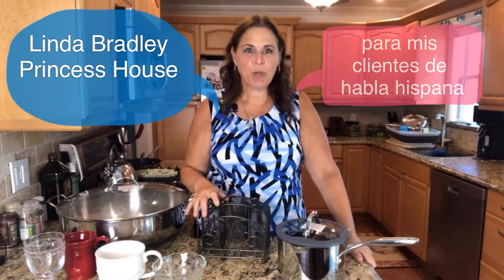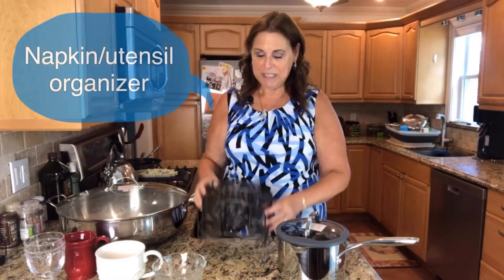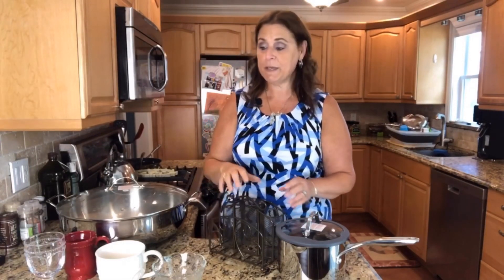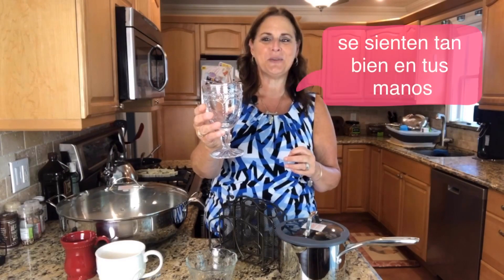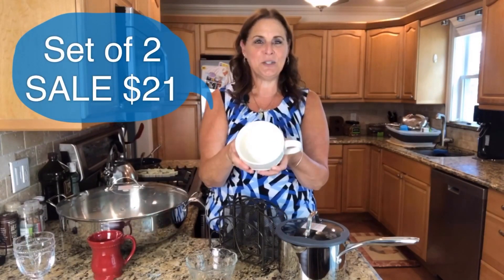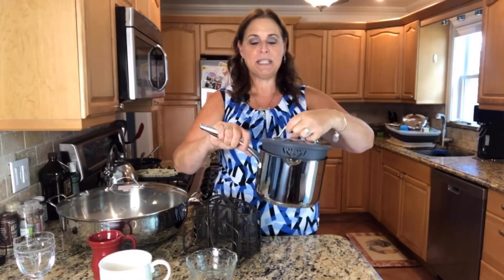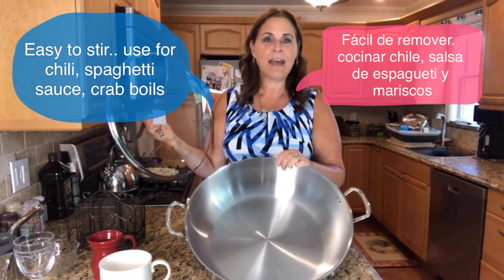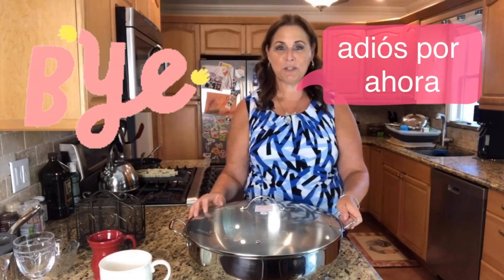Ofertas especiales de comercio electrónico de Princess House hasta el 4 de octubre